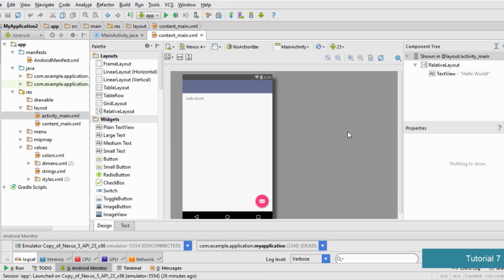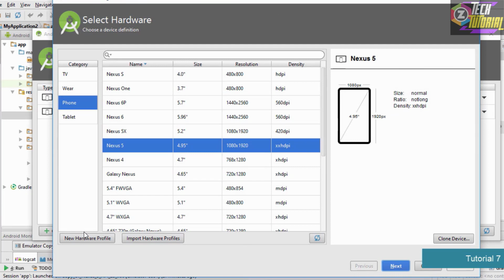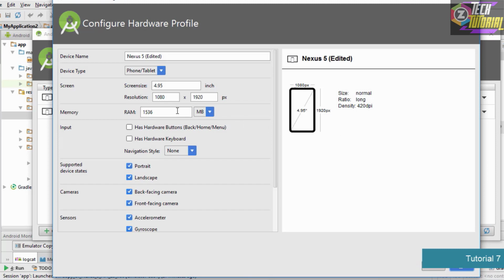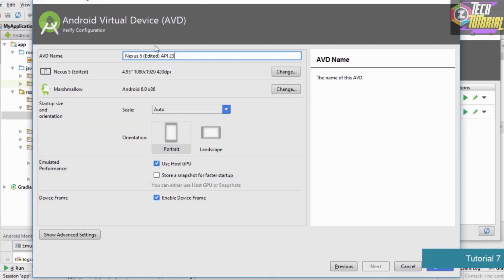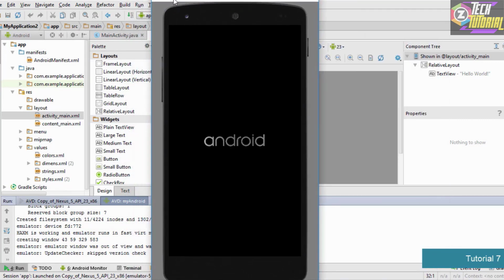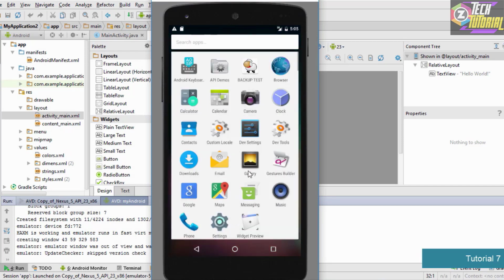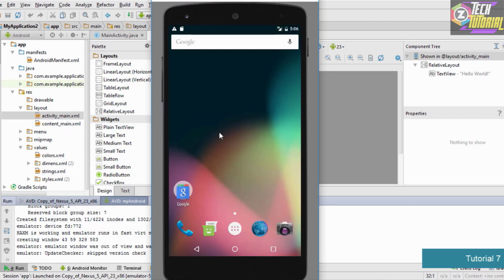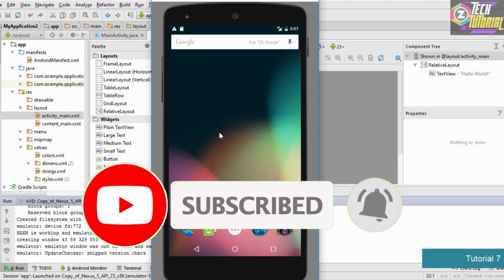Android Virtual Device (AVD) Setup Made Easy | Create Emulator in Android Studio | Tutorial-7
Welcome to Code with Zeeshan Academy! In this Tutorial-7, we are delighted to present "Android Virtual Device (AVD) Setup Made Easy | Create Emulator in Android Studio." If you've ever wondered how to set up an Android Virtual Device for testing your apps, this tutorial is for you.

Creating an AVD is a crucial step in Android app development, and we've made it simple and straightforward. We'll guide you through the entire process, from configuring the device specifications to selecting the right Android version and system image. Whether you're a beginner or need a refresher, our step-by-step instructions will have you creating an emulator in no time.

Testing your apps on different virtual devices is essential for ensuring compatibility and optimal performance. With our expert tips and best practices, you'll gain confidence in using AVDs effectively and efficiently.

Get ready to accelerate your Android app development journey like a pro!

✔️Main keyword used in this tutorial are ✔️
android studio tutorial series,
android development using android studio,
android app development using java in android studio,
android app development using android studio,
android app development full course in hindi,
android studio full course 2022,
android studio full course java,
How to create android app,
App development,
Android app development,
android tutorial,
learn android application development for beginners,
android with projects,
android application tutorial series,
android free course,
free android course,
android how to create apps,
learn android hindi,
android studio in hindi,
andriod course free,
full android course in hindi,
android app development course in hindi,
android course for beginners in hindi,